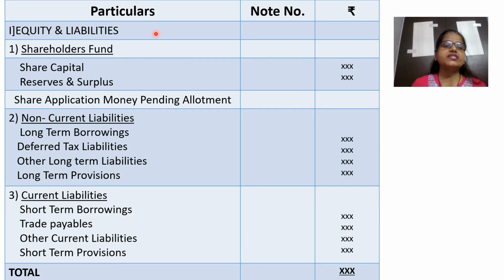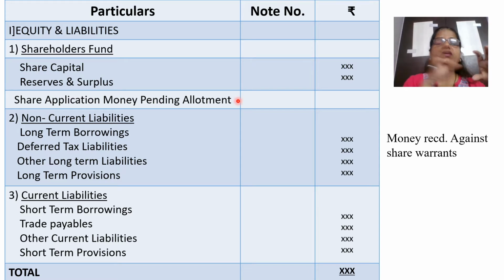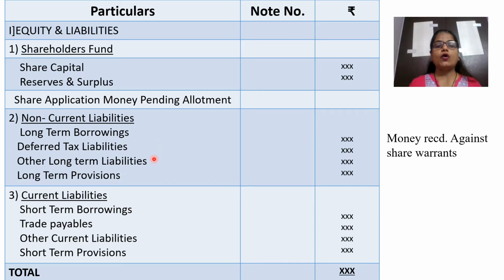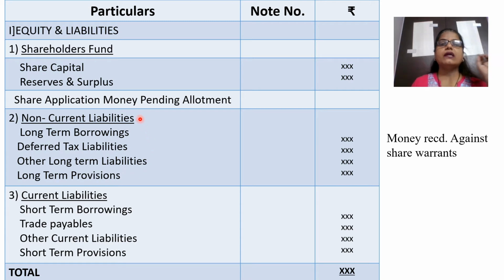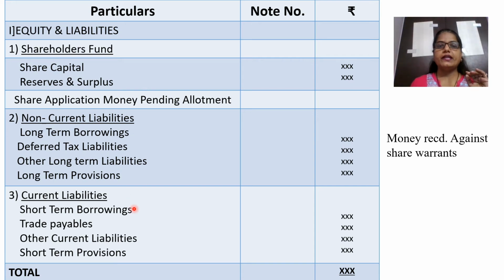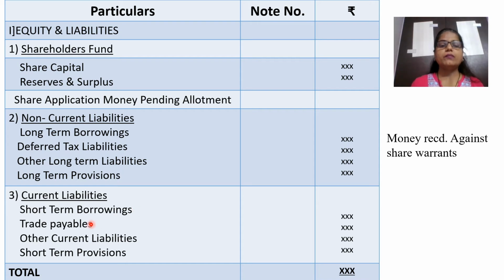TYBCOM SEM V FA LEC 2